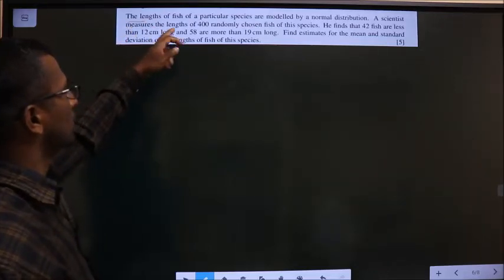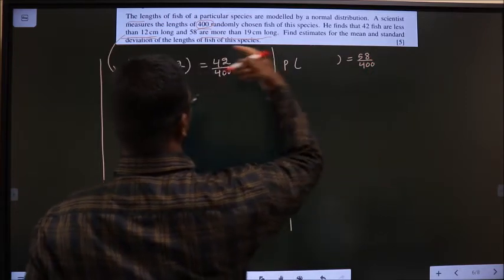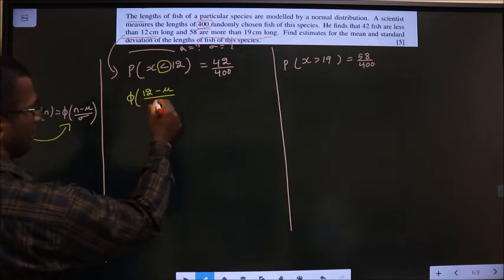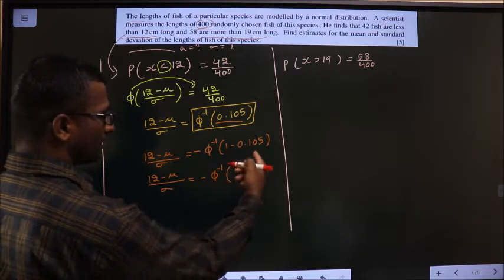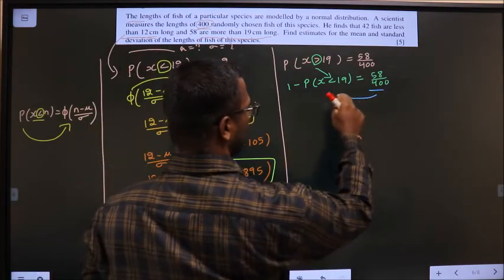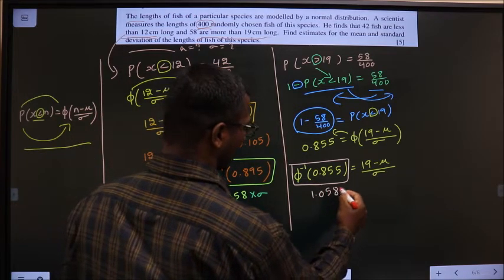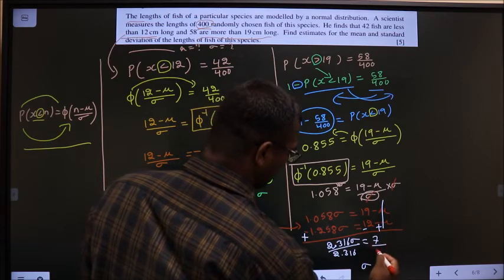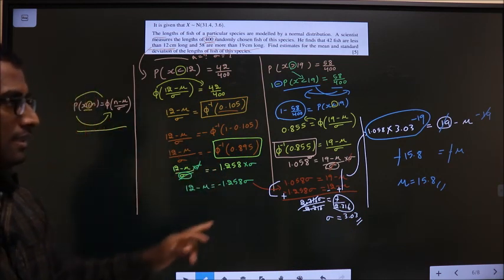normal distribution find mean and standard deviation qno 6